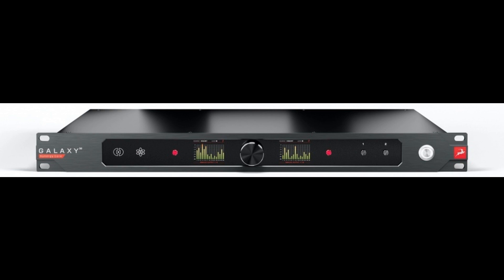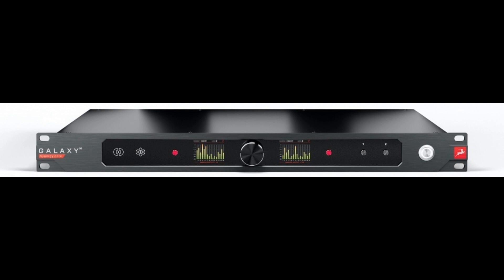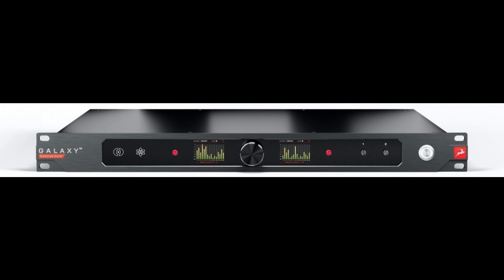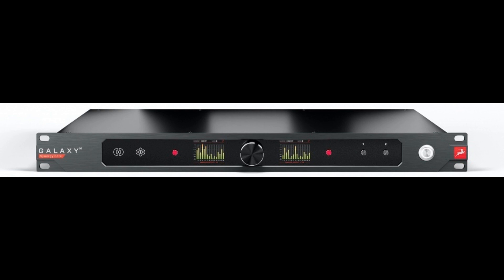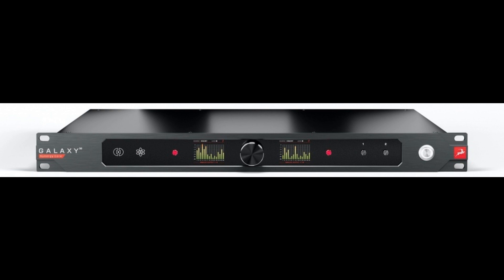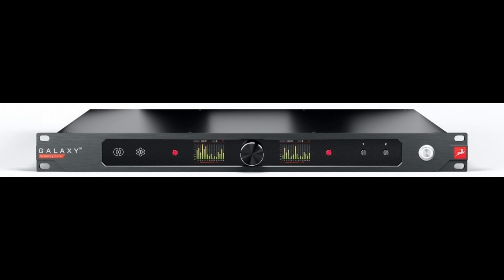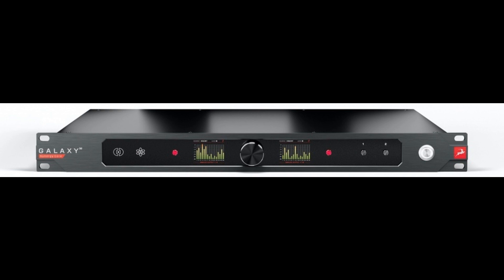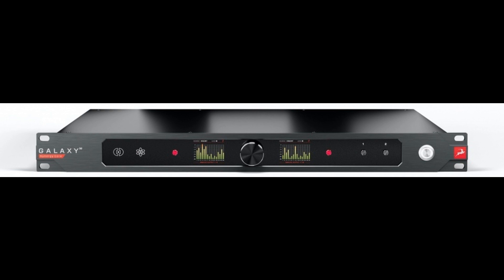Antelope Audio announces Galaxy 32 Synergy Core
Antelope Audio, a leading manufacturer of next-level audio recording equipment, is proud to announce Galaxy 32 Synergy Core — setting a new performance standard as a multi-channel audio interface and high-end AD/DA converter, by bringing Dante® audio- over-IP networking, 64-bit AFCTM (Acoustically Focused Clocking) technology, and Synergy Core real-time effects processing to an attractive 1U rack- mountable chassis combining 32 channels of analog line level I/O with extensive digital connectivity.

Flexible, full integration is at the core of Galaxy 32 Synergy Core’s design. Discerning users can connect all their gear to an attractive 1U rack-mountable chassis with the audio interface itself handling all routing, recording, and monitoring thereafter. To have Galaxy 32 Synergy Core acting as the hub of an interconnected system is to have an I/O channel count of up to 64 channels of recording and playback via Dante® with all I/O of the audio interface always available.

32-channel audio interface with Dante, HDX, and ThunderboltTM 3

Galaxy 32 Synergy Core duly delivers as an amazing audio interface, implementing:
32 ANALOG IN (input) channels over four DSub 25 connectors with AD/DC coupling switch
32 ANALOG OUT (output) channels over four DC-coupled DSub 25 connectors
PRIMARY 1 and PRIMARY 2 HDX ports providing HD Native or HDX rigs with 64 I/O channels in Pro Tools, even at 192kHz

With Galaxy 32 Synergy Core, input and output channels are aplenty, thanks to an array of ports for further digital connectivity:
ThunderboltTM 3 — 64 I/O channels (supporting 24-bit sample rates between 44.1kHz to 192kHz) with custom macOS and Windows drivers for low- latency performance in native DAW applications
PRIMARY and SECONDARY Dante® RJ-25 ports — 64 I/O channels (supporting 24-bit sample rates between 44.1kHz to 192kHz)
Optical MADI — 64 I/O channels (supporting 24-bit sample rates between 44.1kHz to 192kHz)
Optical ADAT — 64 I/O channels (supporting 24-bit sample rates between 44.1kHz to 192kHz)
S/PDIF — two channels (supporting 24-bit sample rates between 44.1kHz to 192kHz)
I/O is all available at any time and can be used simultaneously without needing to exchange boards or change setups, so it is easy to work on multiple sessions.

Unrivalled sound for the entire studio with 64-bit AFCTM and up to 130 dB dynamic range

The transparent mastering-grade converters and the same 64-bit AFCTM technology found in Antelope Audio’s acclaimed master clocks combine to deliver unrivalled performance for the entire studio setup with up to 130 dB dynamic range. All allow for experiencing a new level of detail in recordings and a wider soundstage for an exceptional stereo image in audio playback.

More processing than you can imagine

Galaxy 32 Synergy Core’s implementation of Antelope Audio’s acclaimed Synergy Core real-time effects processing platform allows up to 128 effects instances available as 32 virtual racks of eight effects each in a single session to be loaded simultaneously and applied in real-time during monitoring, post-production, and live recording with imperceptible latency and no host CPU load to boot.

Beyond that, the interface comes complete with a collection of 37 Synergy Core effects modeled after classic and rare analog outboard gear, comprising 18 equalizers, 12 compressors, two preamps and channel strips, and five special processing effects. Expanding upon that collection is always possible, thanks to Antelope Audio’s ever-growing effects library encompassing emulations of classic gear and third-party specialist effects, starting from only $55.00 USD/€55.00 EUR.

With workflow-enhancing features fusing a converter, digital patch bay, Dante® system, and HDX, MADI, and ThunderboltTM 3 interface into a standout single device, Galaxy 32 Synergy Core surely sets a new performance standard in its class in the process.

Galaxy 32 Synergy Core will be shipping in Q2 2021 — at a projected price of $4,895.00 USD/€4,895.00 EUR — and available through Antelope Audio’s growing global network of authorised dealers. Or order online directly from Antelope Audio via the dedicated Galaxy 32 Synergy Core webpage, which also includes more in-depth info.

Explore Galaxy 32 Synergy Core’s included real-time effects at: en.antelopeaudio.com